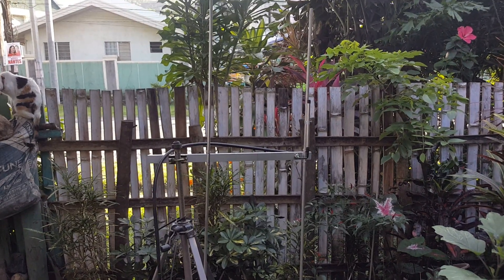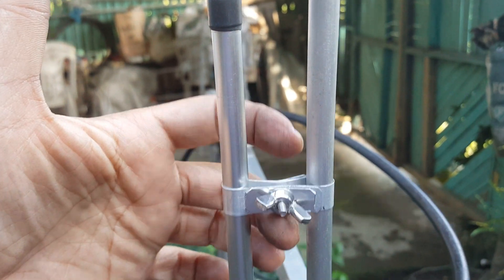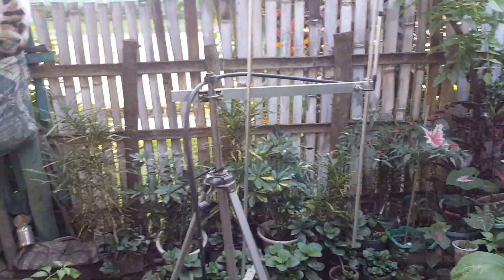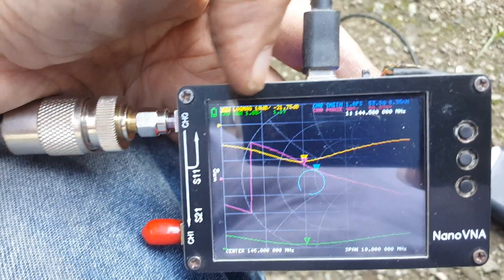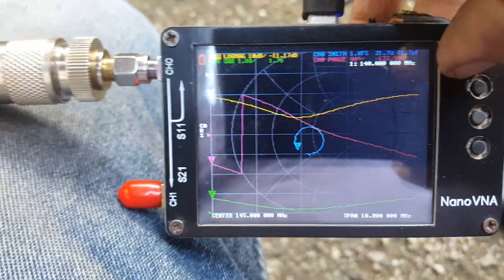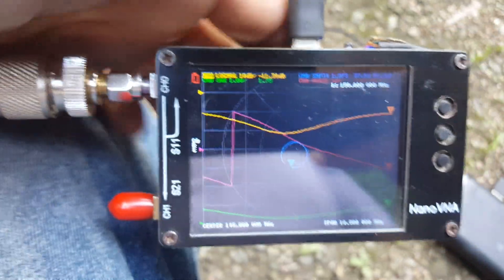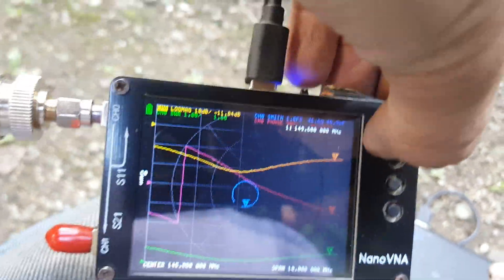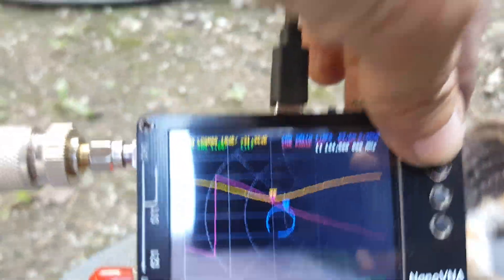2 Elements Yagi 140-150Mhz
2 Elementrs yagi for the amateur band 144.500Mhz center frequency. Gamma match type yagi. SWR is 1.2:1 @ center frequency 144.500Mhz 10mhz bandwith 140-150Mhz band edge SWR is 1.8:1. Antenna free space gain is 6dBi and 9dBi with respect to ground at 5 degrees take off angle.